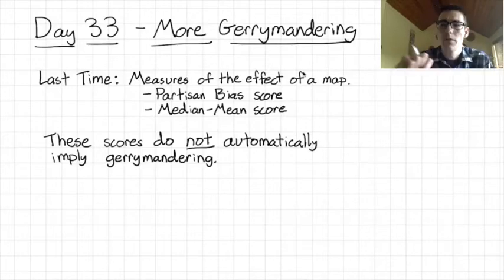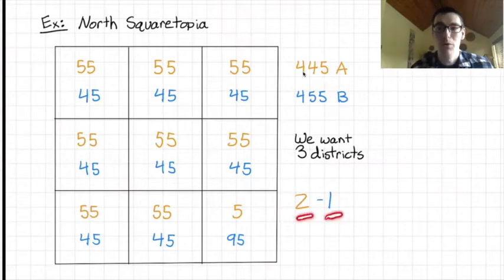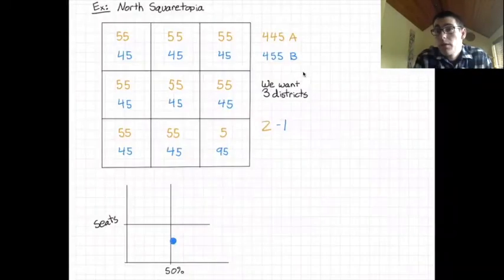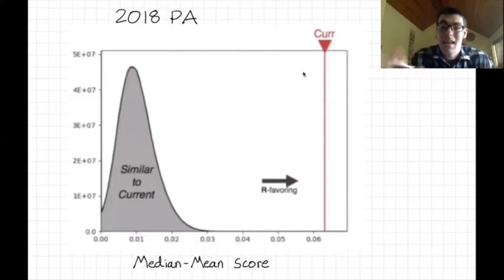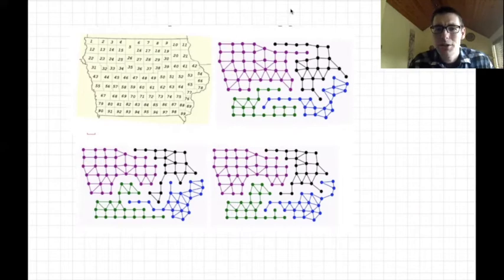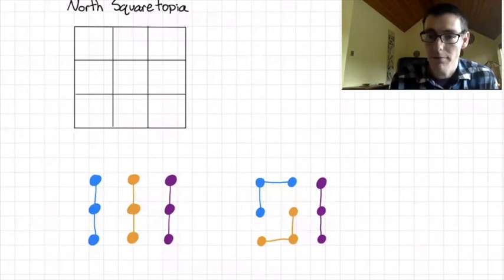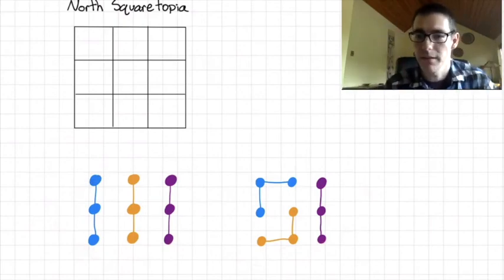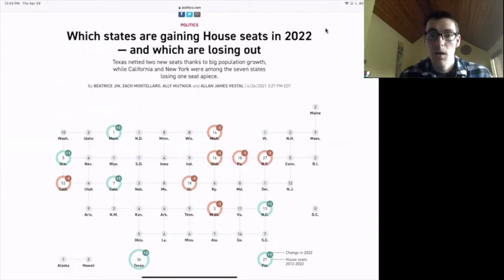Discrete Math - Day 33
Gerrymandering continued